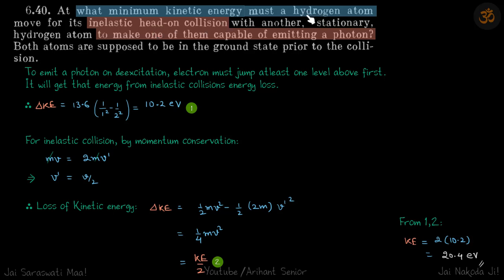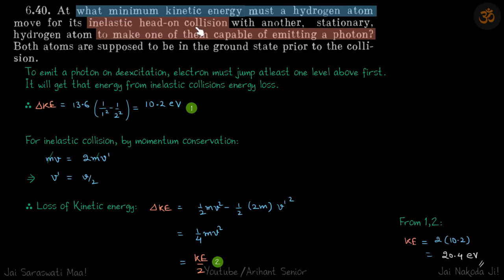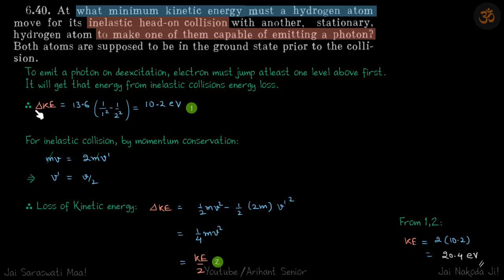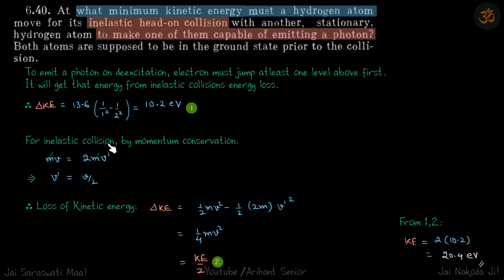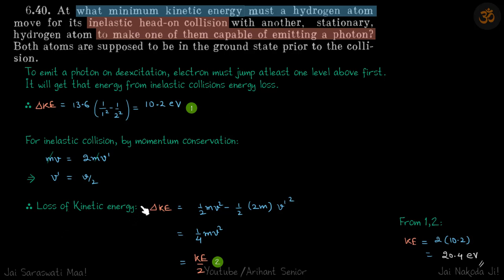6.40 | Irodov Solutions | Modern Physics